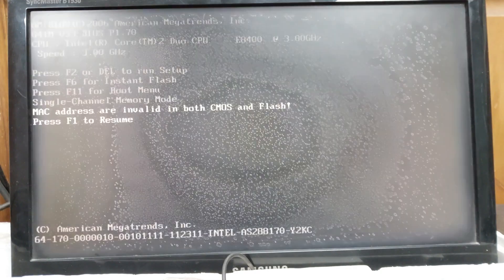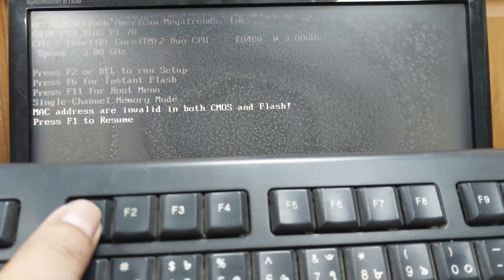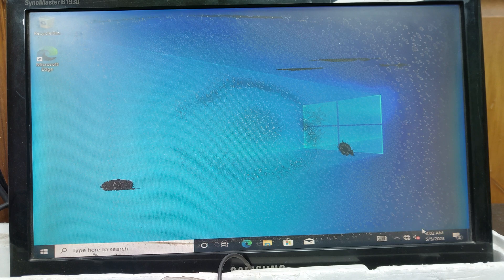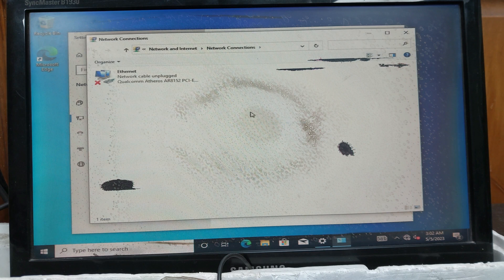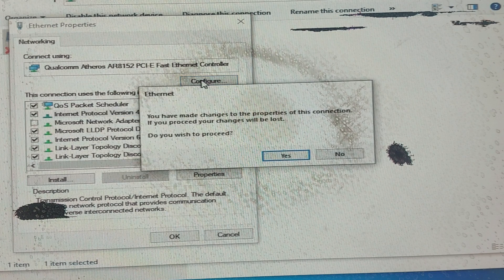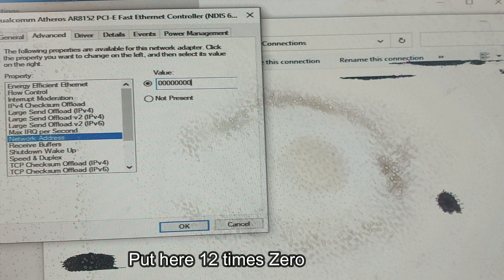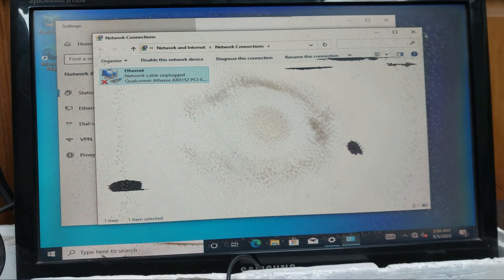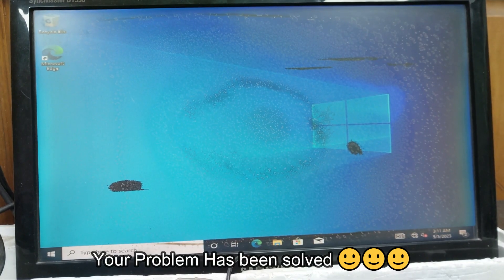MAC address are invalid in both CMOS and Flash! Press F1 to Resume | AsRock Motherboard 2023 !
MAC addresses are invalid in both
CMOS and Flash ! Press F1 to Resume
 | AsRock Motherboard 2023 !